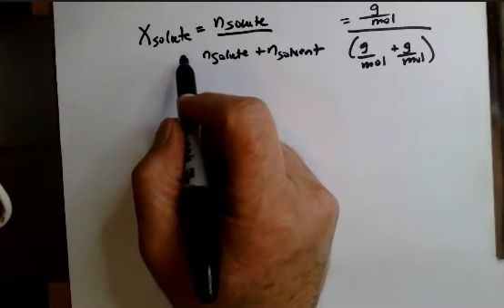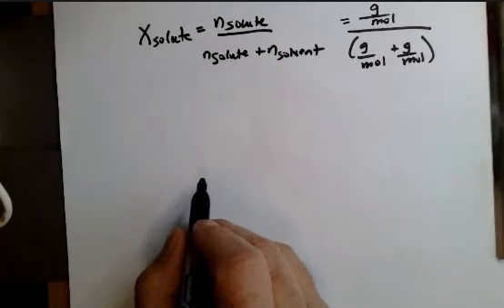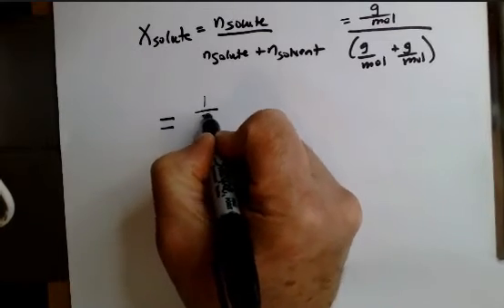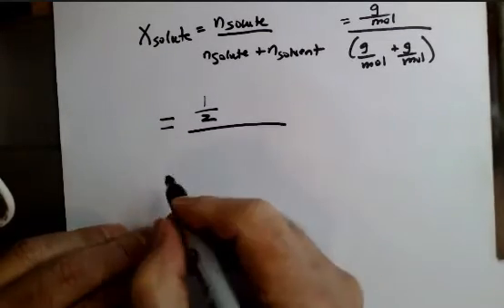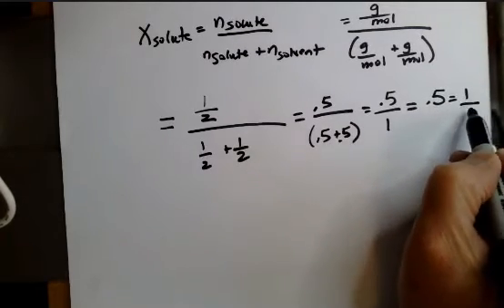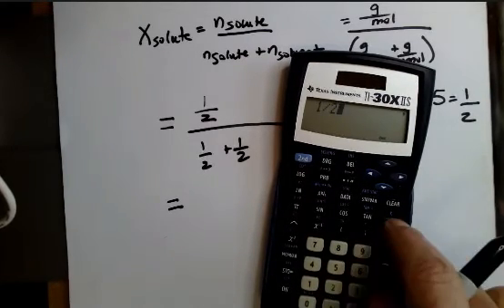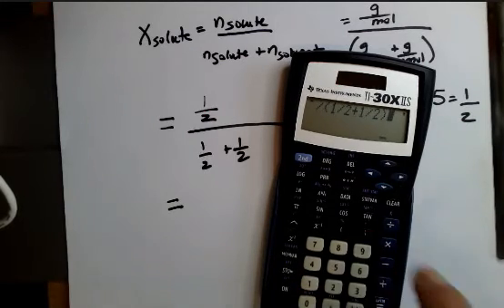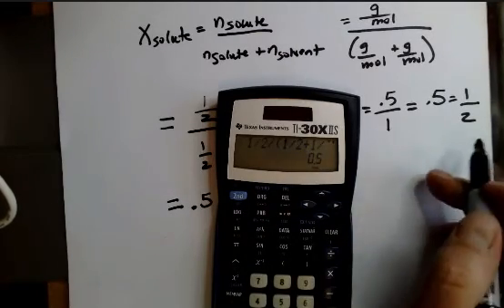Mole fraction madness | cray cray math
The order of operations in this calculation embarrassed me several times before I got it right.  TI30XIIS calculator training